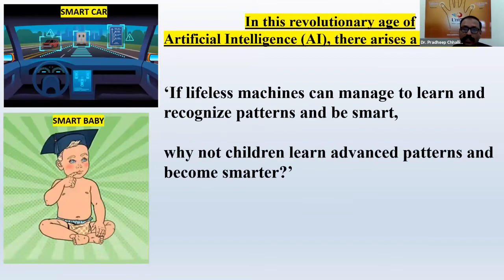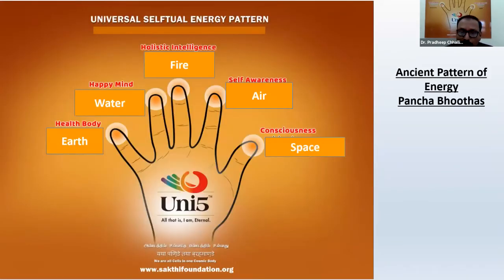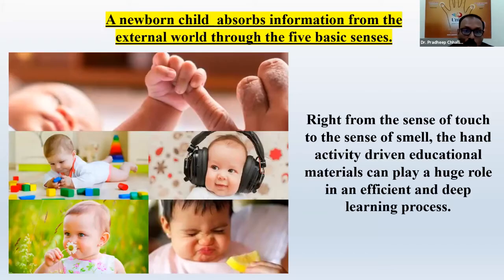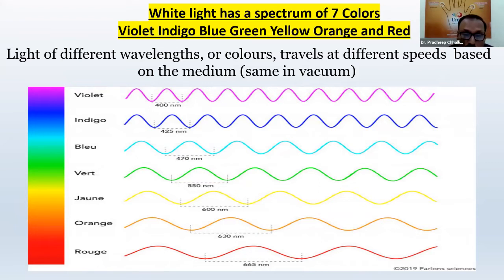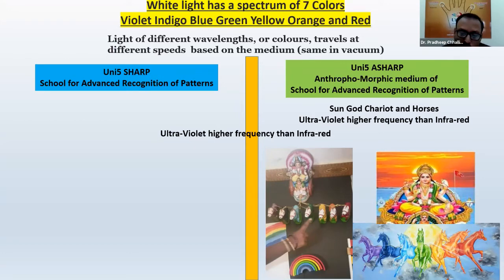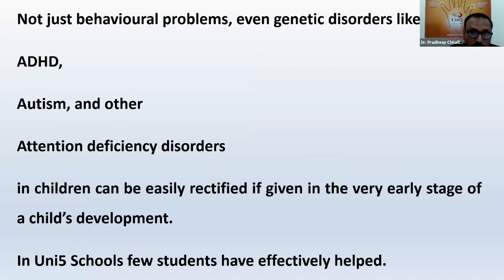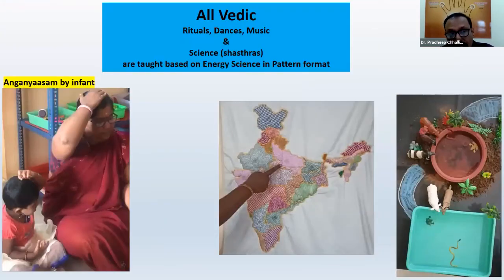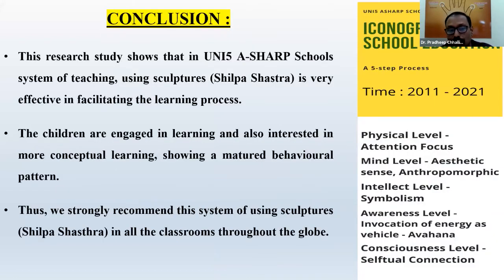Sculpture: The 3-D Form of Effective Communication in the 5 Levels of Being -Dr. Pradheep Chhalliyil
Conference on Hindu Arts, Architecture & Artisan Traditions